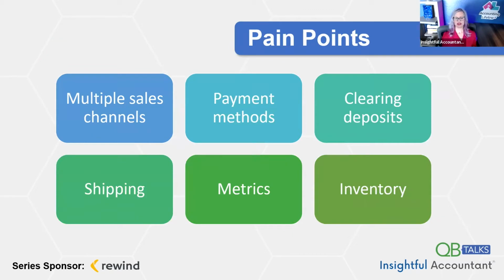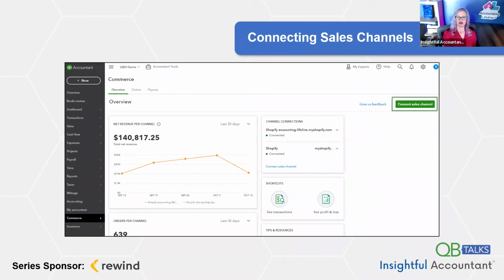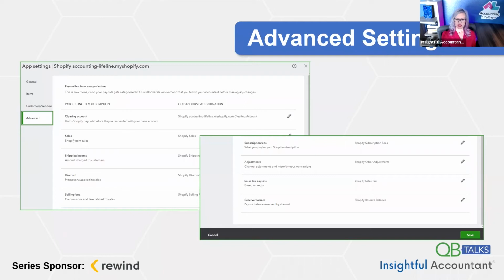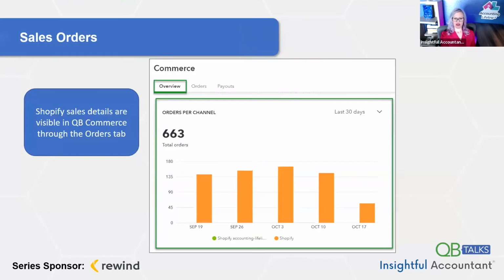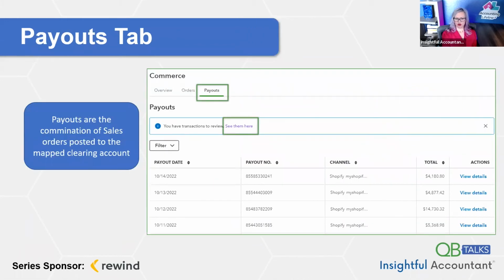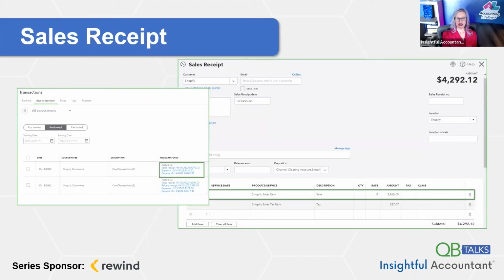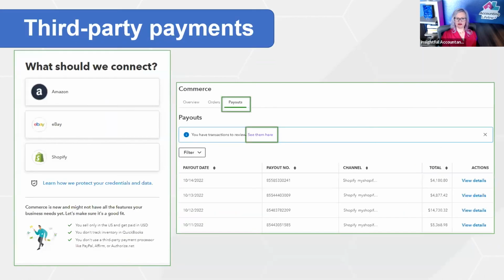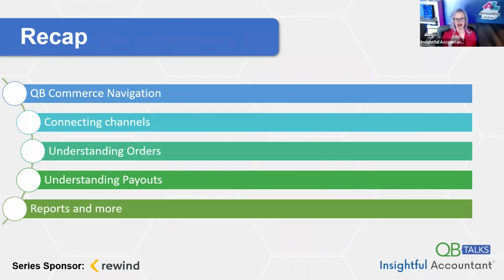QB Talks-October Working With QuickBooks Commerce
The topic of this webinar Is QB commerce, so how do you navigate it and what exactly is included? And then what about the connected channels? So whenever we're thinking about sales channels, um, those are what we're connecting inside of QuickBooks Commerce. And so I want to show with you what those features are.

And then we'll also be doing an understanding of the orders. So sales orders and, um, Shopify or Amazon or eBay channels. Those are channels. And they also have orders. So there's a, a two part there when we're gonna talk about the orders. And then the next piece is the payouts. So how is money either deposited into the bank account or sometimes there's expenses or refunds.

So we'll look at that and then what kind of reporting is available. And so whenever I'm thinking about the e-commerce. Conversation I always like to stop and talk about. There is this huge boom and there has been for quite. Oh, I wanna say probably 10 years for people to get online. That doesn't seem to be going away.

And there's this continual need to be able to get inside of a platform that will allow you to have flexibility to sell online or maybe in person. So based on those kinds of needs, that's how you determine which, uh, channel to choose. So a lot of the clients that I work with are in Shopify, and that's because it allows them to have a brick and mortar store and also be online.

Amazon, the same thing. You're able to have a, uh, a sales channel where you're able to post your goods and services inside of Amazon. And then same is true for eBay. The one difference is, is that Shopify acts like a web store. And so you actually have a URL that you're gonna go to that is specifically designated to the business that you are working with.

That is that e-commerce, uh, business, Ahe, big hat hearts to you. And thank you. Um, so what we're gonna be looking at is the B to C, so the business to consumer. So there's gonna be a lot of businesses out there that are selling directly to consumers, and we want to be able to look at how are those sales recorded and how do we utilize the data in order to be able to make some decisions by looking in QuickBooks so we won't have to hop over into that sales channel, but instead we can stay in QuickBooks for making those decision.

E-commerce comes with its own set of pain points that are definitely challenges whenever I'm thinking about, um, e-commerce. You know, we have the multichannels, so I was talking about, um, earlier Shopify, eBay, and Amazon. Each of those are considered a channel. So each of those sales channels are channels that you can map into QuickBooks and then record that those income and expenses streams from that.

Another pain point is all of the various different payment methods. We're gonna look at some of the limitations with QuickBooks Commerce, so that way you're able to be aware of if you are outside of a, um, payment solution that is directly mapped inside of that. What are the workarounds for you? Clearing deposits.

So a lot of times you might have a, um, sale that is going to be pending payment, so maybe it's posted, um, yesterday on the 18th the sale took place, but the payment is not gonna actually clear until maybe Monday. So you need to make sure that you've got clearing accounts that are available for that clearing of that deposit.

The other thing that allows you to, to, um, bundle payments is clearing accounts. So we're gonna look at how does QuickBooks commerce handle clearing deposits and clearing. Another pain point is shipping. So if your income is, um, and expenses are being recorded for shipping, you need to be able to track that.